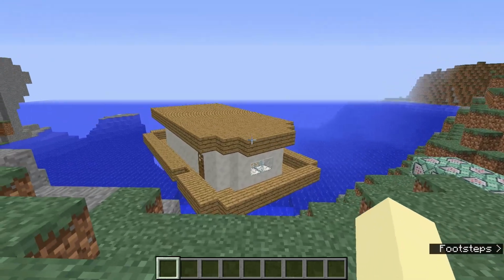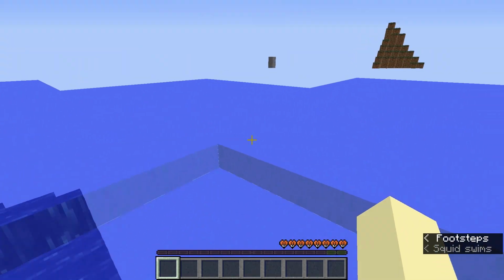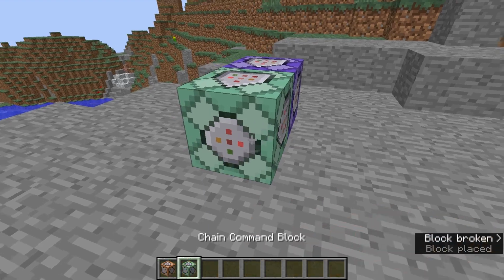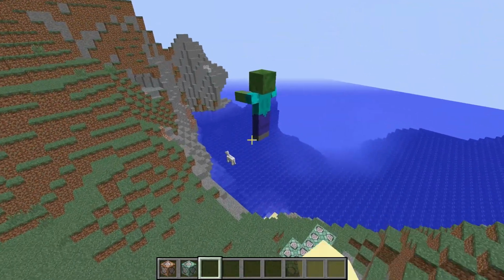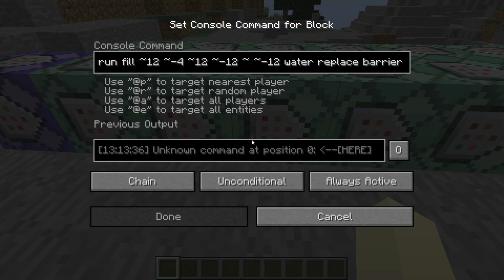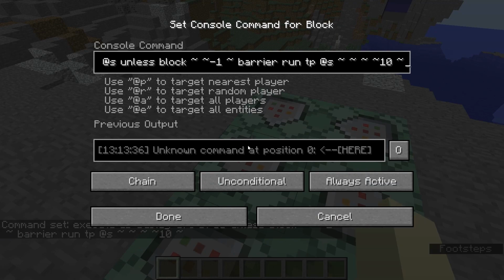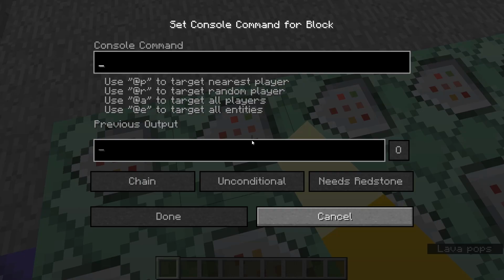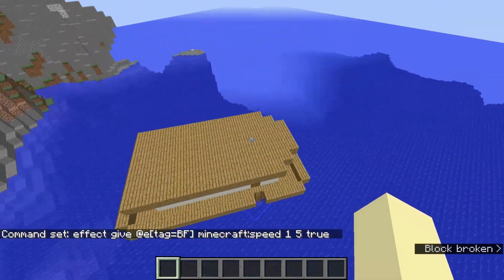Minecraft - How to Make a Working BOAT (Waves in The Water)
Today I show you a working boat that waves in the water for Minecraft Java

For 1.13